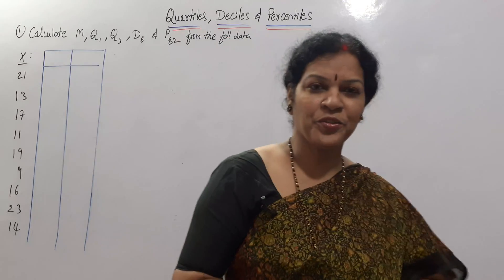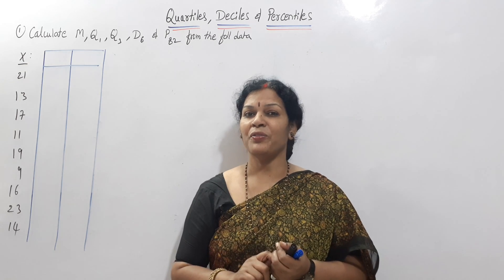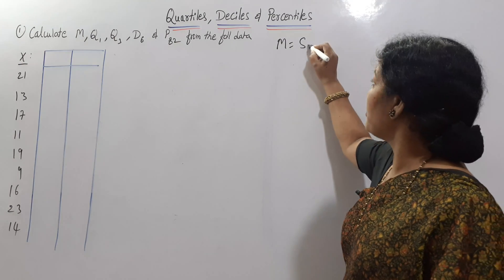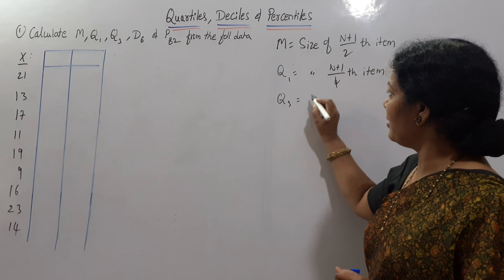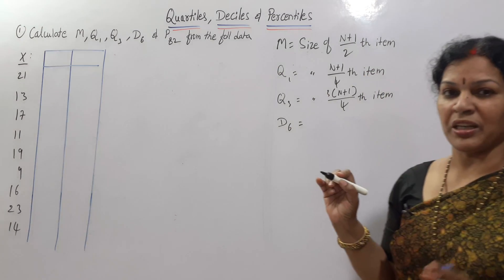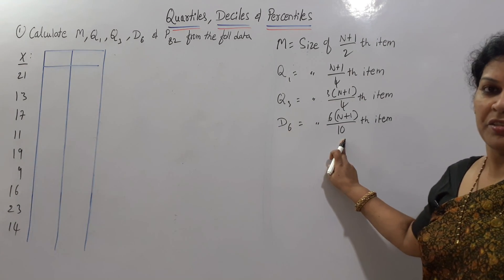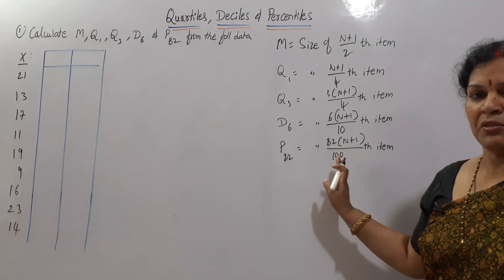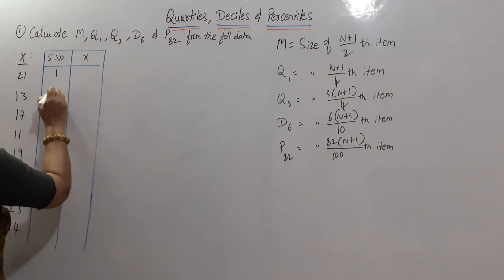16. Quartiles, Deciles & Percentiles In Individual Series from Statistics Subject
Dear Students,